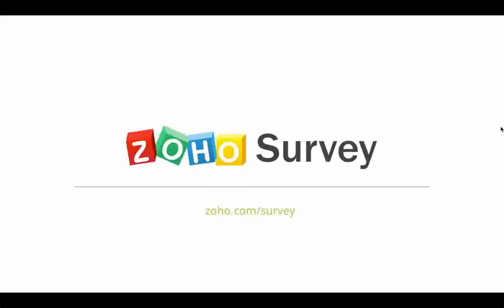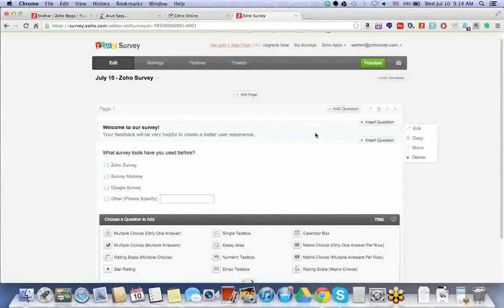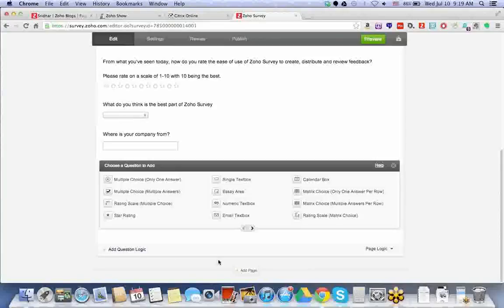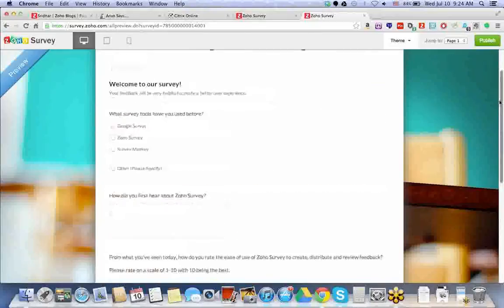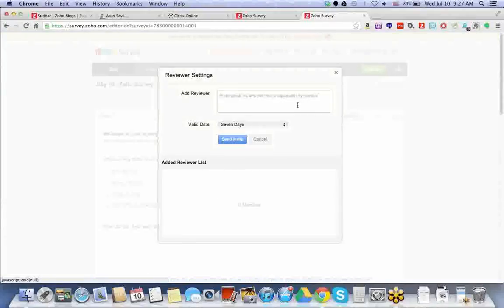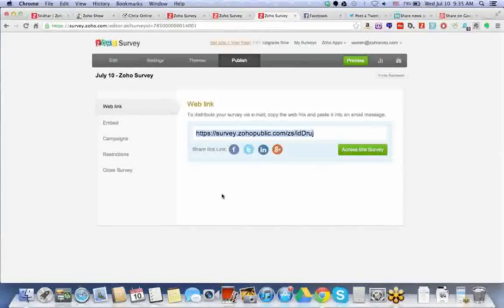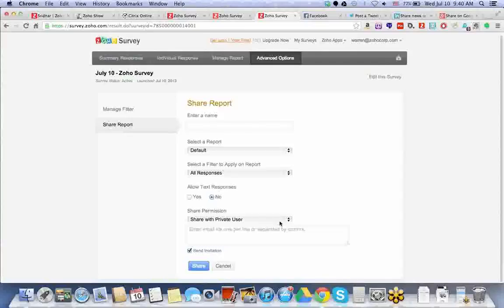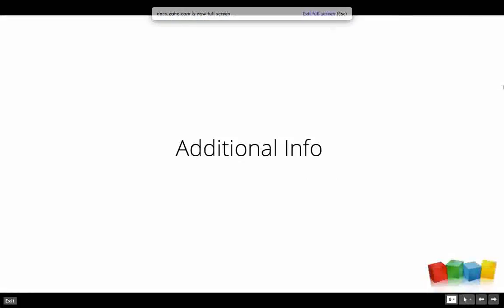Zoho Survey: Introduction Webinar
In this first webinar from Zoho Survey you will be shown a demo of the product. Learn how to create questions, edit and modify your questionnaire, add themes, use a template, distribute your survey and analyze the results you receive with custom reports and filters along with the exclusive features that Zoho Survey has to offer.